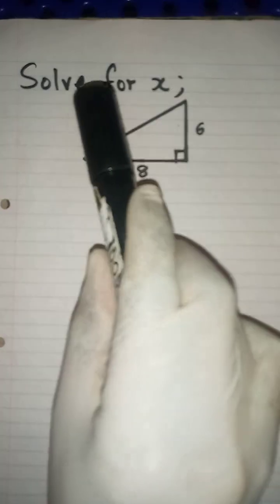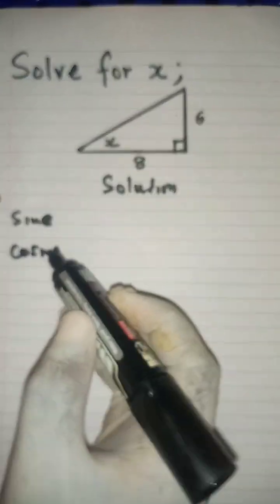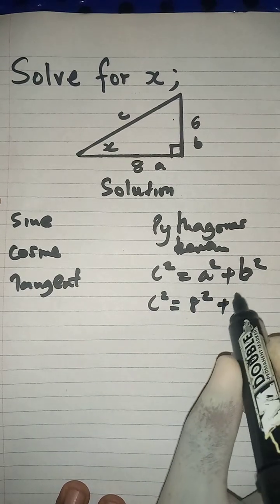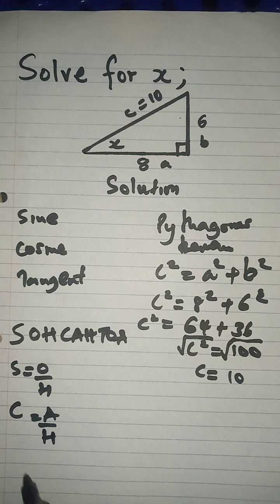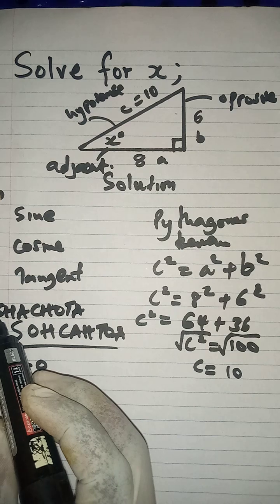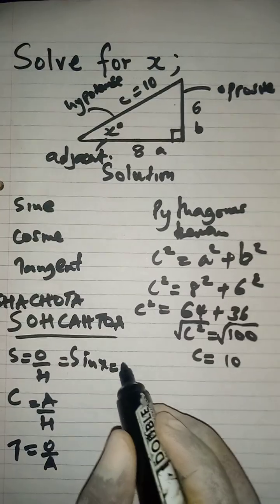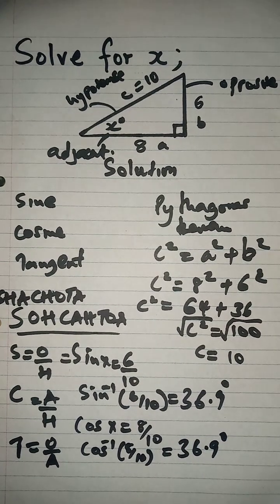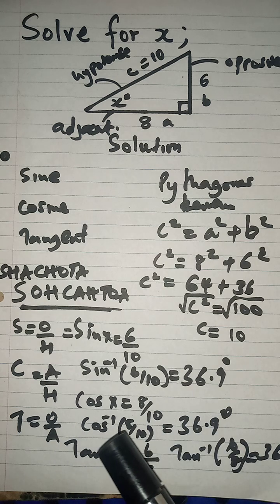Japanese|Math's Olympiad |Find the missing angle X in this Right Angled Triangle